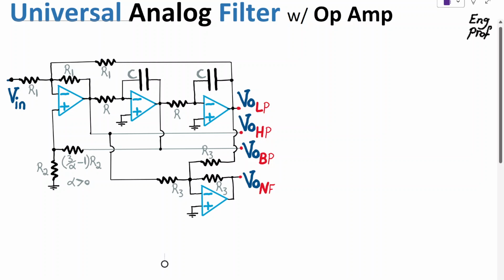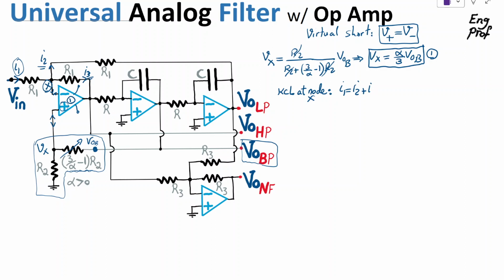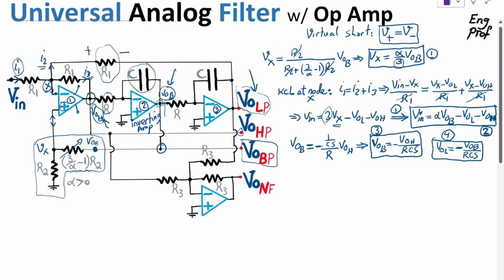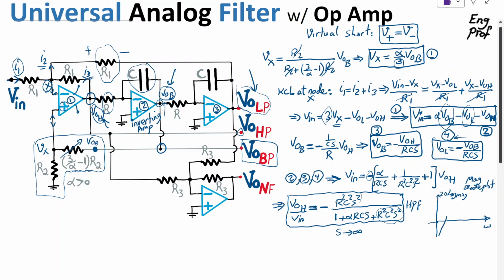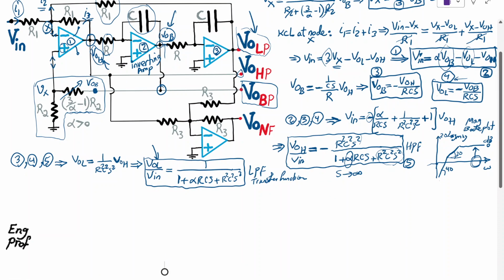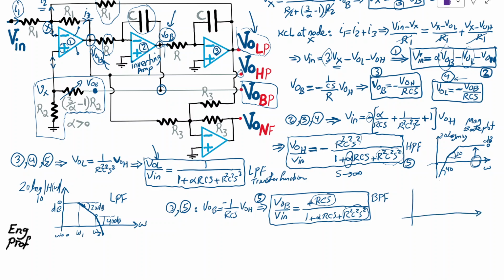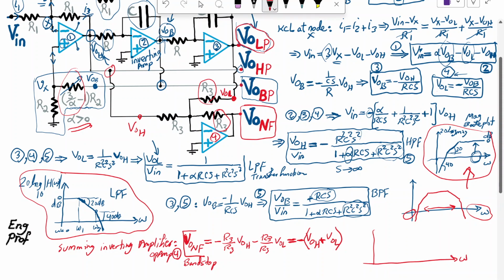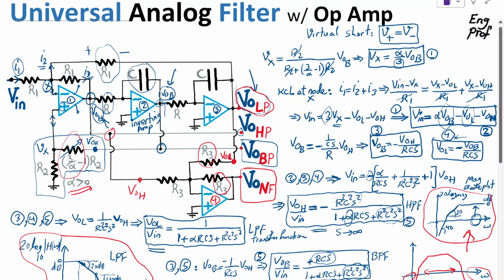Universal Analog Filter Lowpass, Highpass, Bandpass and Stopband Filters with Op Amps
Universal Filter implements LPF, HPF, BPF, SBF or Notch Filter using a single op amp based circuit with one feedback loop.  Note that in this example four operational amplifiers and two capacitors are needed to realize second order filters. The potentiometer with variable positive parameter alpha provides the knob to adjust the location of poles in the transfer functions. The input output S domain Transfer Functions for lowpass filter, highpass filter, bandpass filter and bandstop filter (notch filter) are computed and analyzed using a combination of KCL, virtual short, inverting amplifier and summing amplifier.  Magnitude Bode plots (magnitude frequency response) of the filters are also discussed.